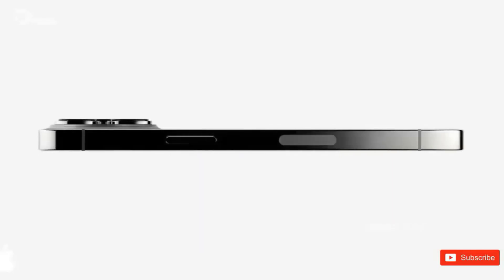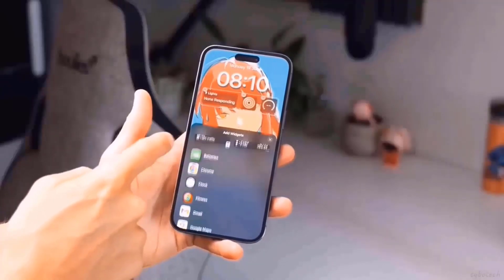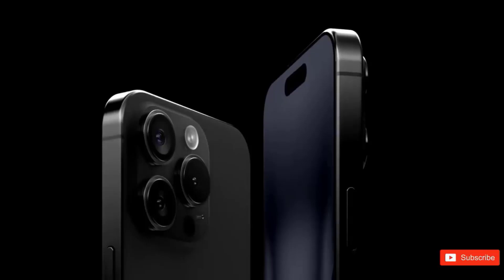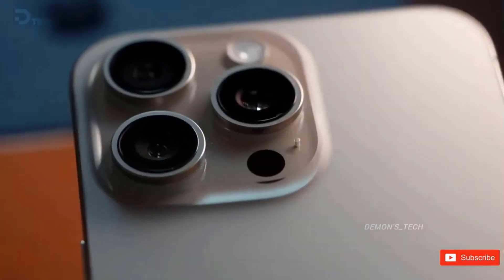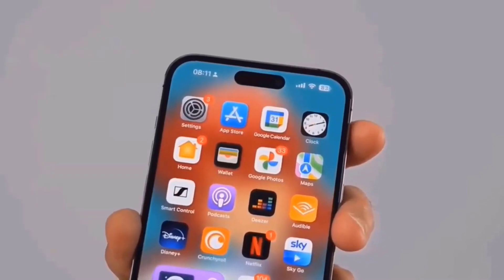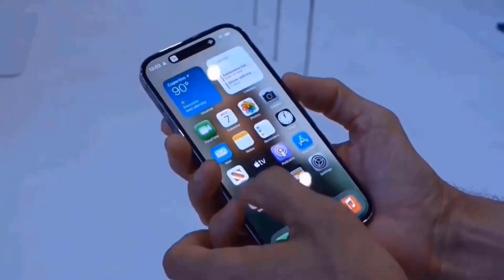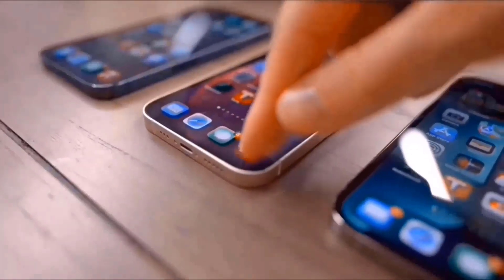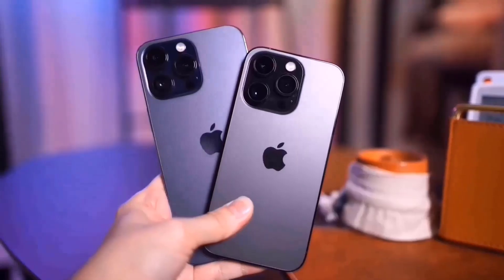iPhone 17 Pro MAX - GOOD NEWS: Apple Is Changing Everything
iPhone 17 Pro features,
iPhone 17 Pro Max specs,
iPhone 17 Slim design,
iPhone 17 price,
iPhone 17 camera upgrades,
iPhone 17 battery life,
iPhone 17 Pro Max performance,
iPhone 17 pre-order,
iPhone 17 reviews,
iPhone 17 Slim specifications,
iPhone 17 vs iPhone 17 Pro,
iPhone 17 color options,
iPhone 17 Pro Max vs Galaxy S23,
iPhone 17 accessories,
iPhone 17 Pro Max camera features,
iPhone 17 Slim battery life,
iPhone 17 storage options,
iPhone 17 Pro Max display quality,
iPhone 17 design changes,
iPhone 17 Slim vs iPhone 17,
iPhone 17 performance benchmarks,
iPhone 17 software features,
iPhone 17 release event,
iPhone 17 Pro accessories,
iPhone 17 Max durability,
iPhone 17 vs iPhone 16,
iPhone 17 Pro gaming performance,
iPhone 17 environmental features,
iPhone 17 special edition,
iPhone 17 Pro Max battery comparison,
iPhone 17 camera specifications,
iPhone 17 Slim design features,
iPhone 17 software updates,
iPhone 17 Pro Max user reviews,
iPhone 17 pre-order details,
iPhone 17 vs competitors,
iPhone 17 durability tests,
iPhone 17 Pro color options,
iPhone 17 accessories compatibility,
iPhone 17 wireless charging,
iPhone 17 Pro Max features vs Pro,
iPhone 17 gaming performance,
iPhone 17 price comparison,